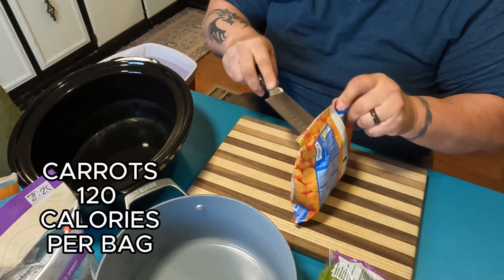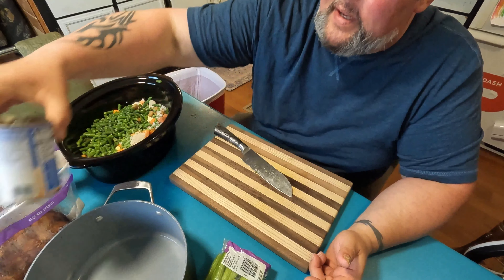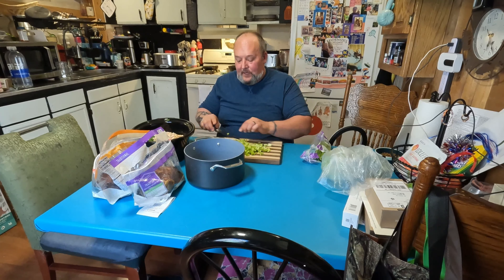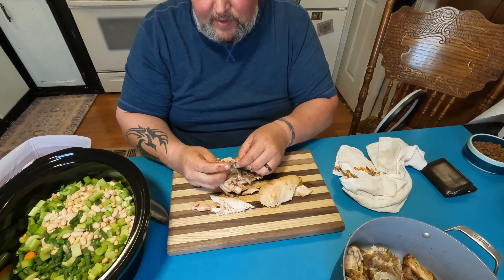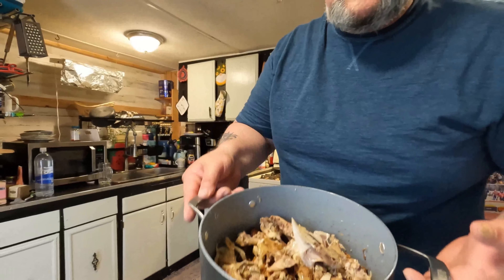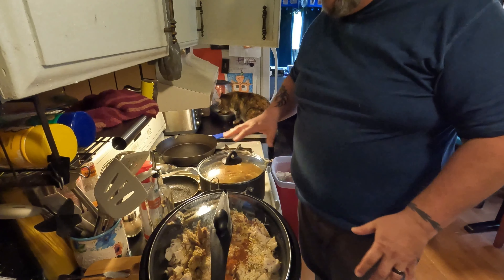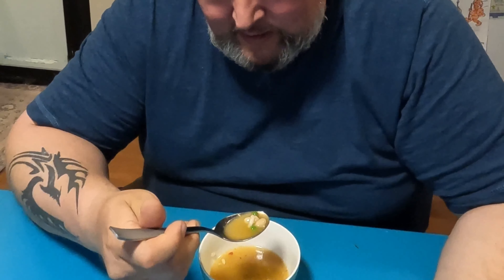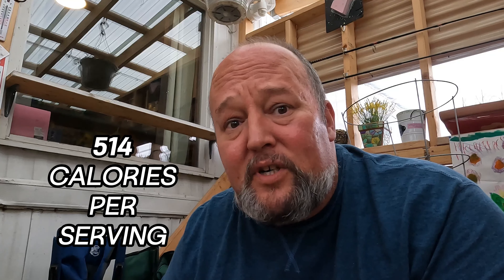Crockpot-Budget-Friendly Slow Cooker Recipes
This is week an easy crockpot recipe anyone can do! Plus, it's budget friendly and can easily feed a large family for days. This a 5,140-calorie recipe that can feed up to 10 people offering a low-calorie meal to include 514 calories per serving. Thats amazing and good for you!

Today's recipe includes:
2-small rotisserie chickens           @ 4000 calories
1-bag of frozen carrots                  @ 120 calories per bag
2-cans of white beans                    @ 210 calories for both cans
1-bag of frozen green beans         @ 190 calories per bag
1-bag of frozen petite peas           @ 350 calories per bag
1-bag of frozen riced cauliflower @ 150 per bag
1-heart of fresh organic celery     @ 120 calories

Cut everything into bite sized pieces if needed and add to a crockpot on high for two hours after adding broth of your choice. Season to desired taste and enjoy for several days!

My weight loss journey:

In order to get started I had to have a very specific plan in order to succeed. Without vitamins and electrolytes this would've been a complete failure with possible complications. Since completing this 5-day-24 hour fasting and intermittent fasting process I'm able to walk, exercise and carry on a more functional lifestyle. The next step will be discussed in follow up videos to come. My weight started at 435-430ish and now I'm below 370 pounds. 🤯

If you're considering fasting, dieting, or life changing transformations of any kind be sure to discuss it with your doctor or health professional before you get started!

Please 👉SHARE👈 this video with anyone it might help because losing weight is a struggle for all of us.

All comments are appreciated, and I even enjoy the negative ones 😁